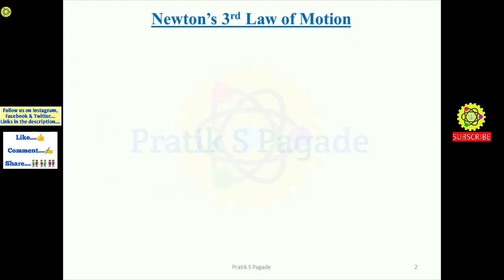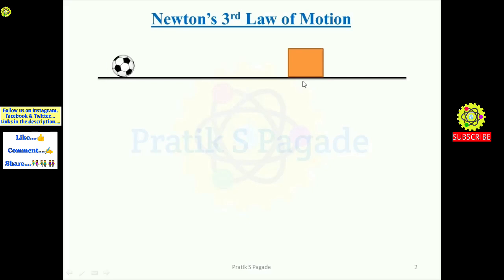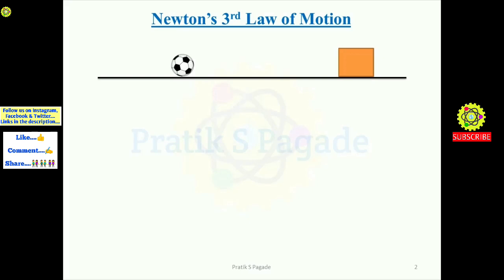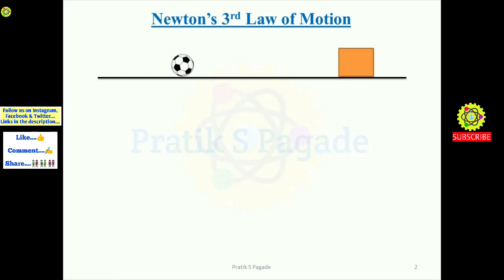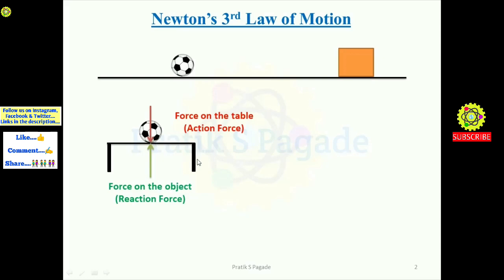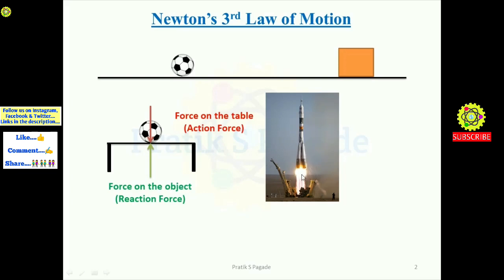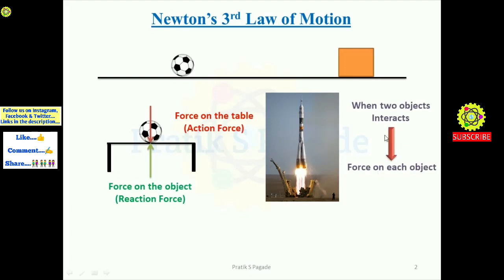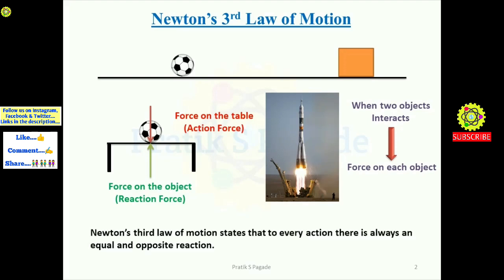Newton's 3rd Law of Motion | Newton's Third Law of Motion | Engineering Mechanics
1) What is Newton's Third Law of Motion ?
2) What is Newton's 3rd Law of Motion ?
3) What are the examples of Newton's Third Law of Motion ?

Pratik Pagade
PSP